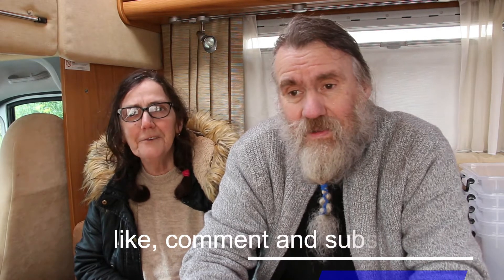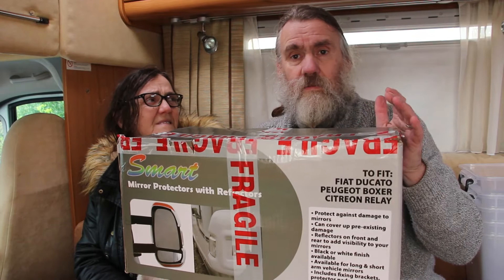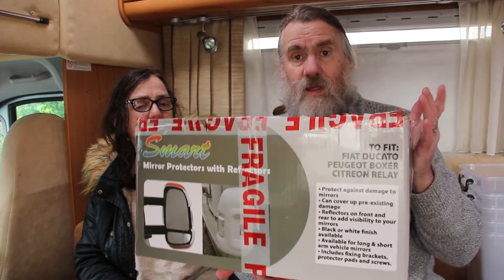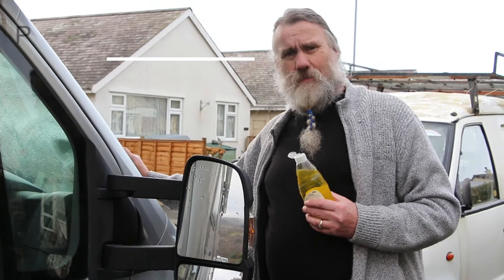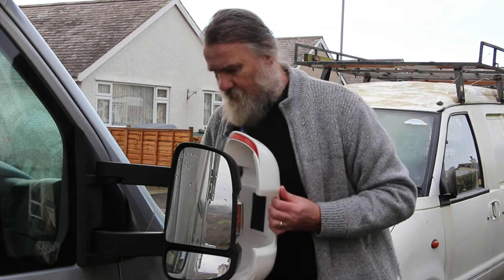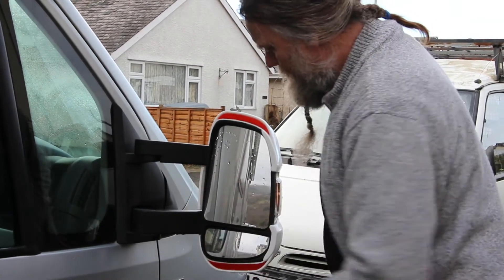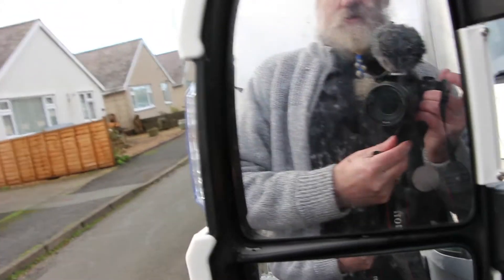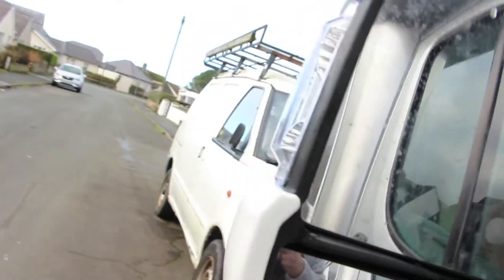INSTALLING MIRROR PROTECTORS GUARDS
INSTALLING MIRROR PROTECTORS / GUARDS, DON'T NEED TO BE HARD AND FOR UNDER £50 AND LESS THAN 5 MINUTES OF YOUR TIME WILL SAVE YOUR DOOR MIRRORS FROM COSTLY REPAIRS